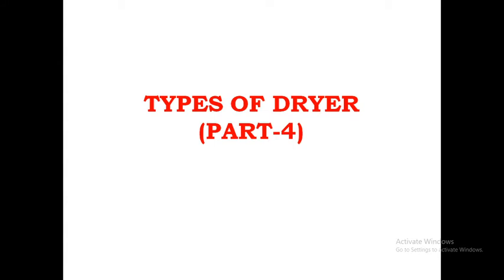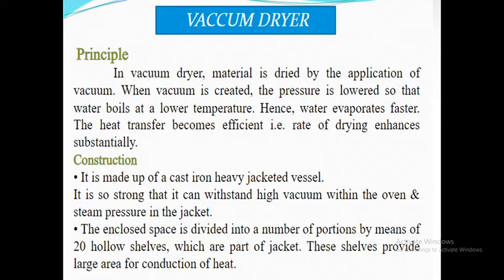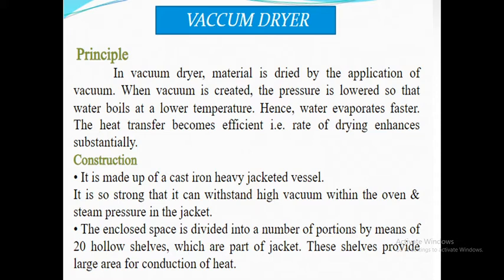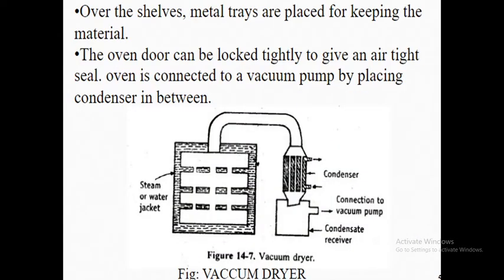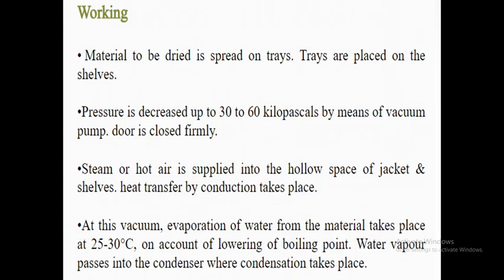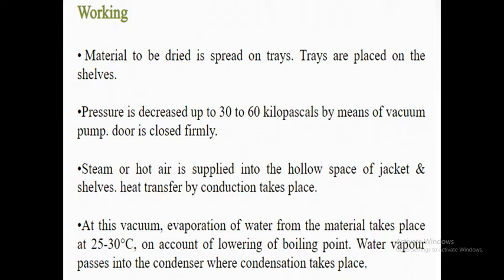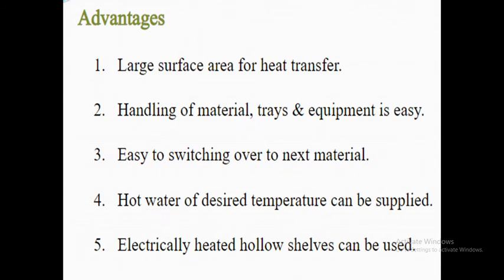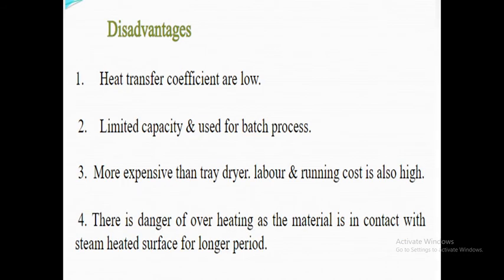TYPES OF DRYER (PART 4)